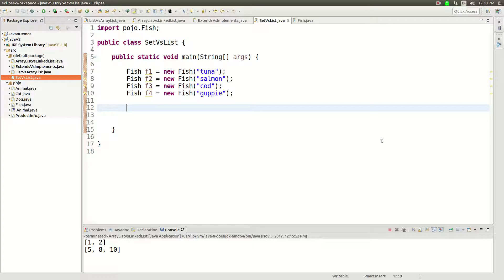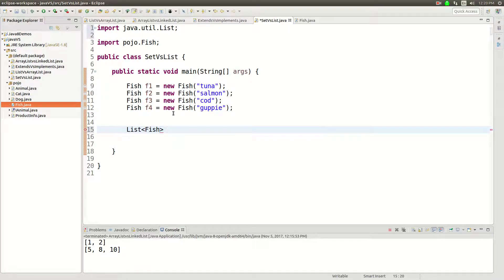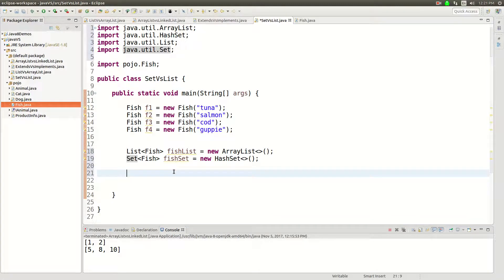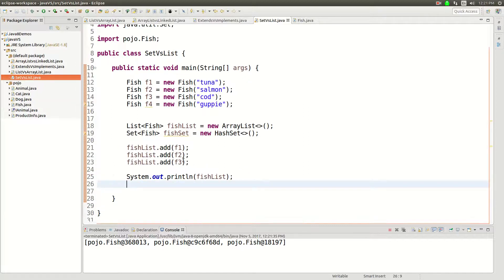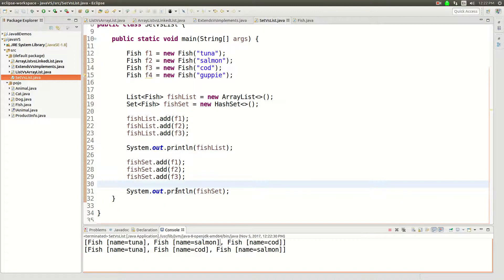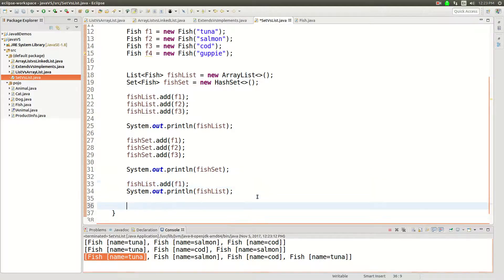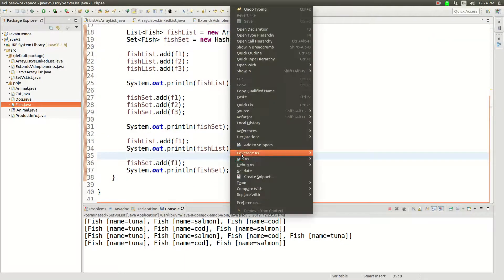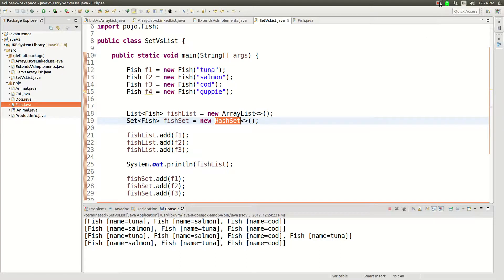Java Set vs List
Java set vs list. Code